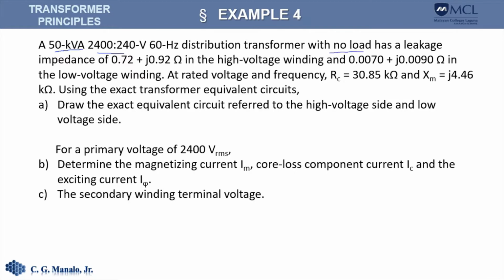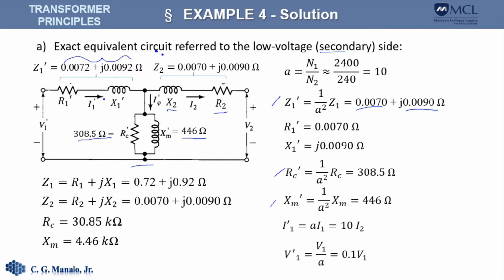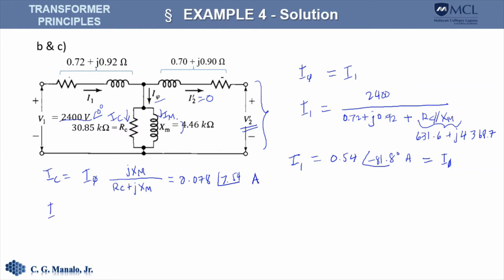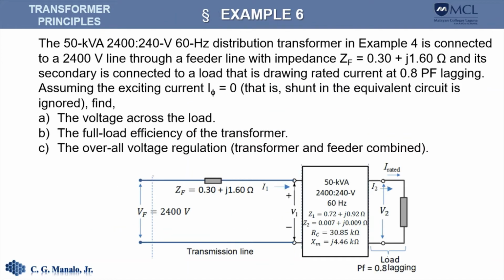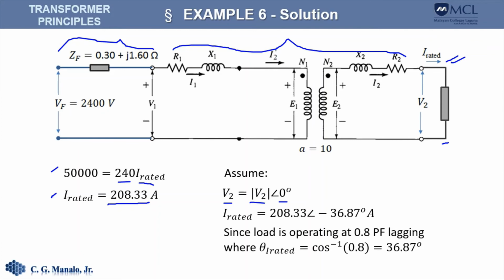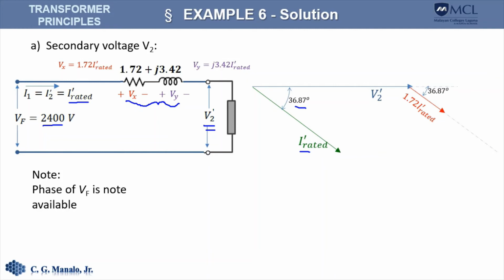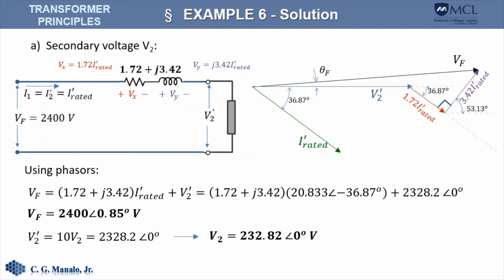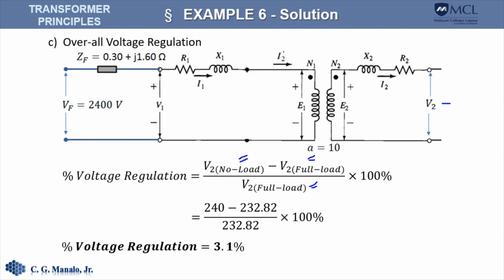Module 1 Transformer Principles Part 6 Equivalent Circuit v2